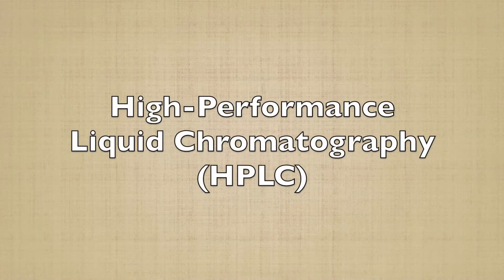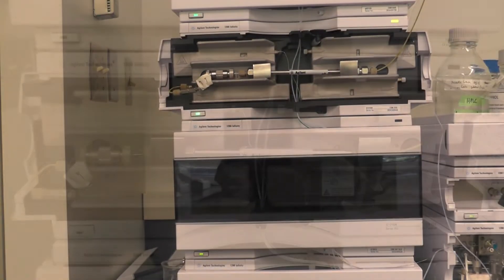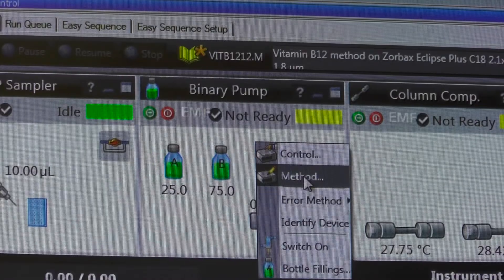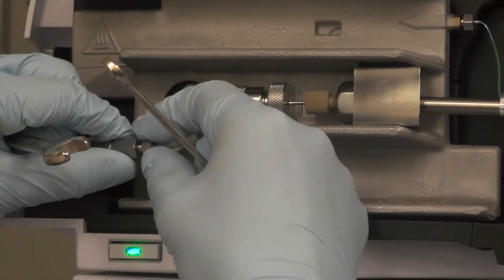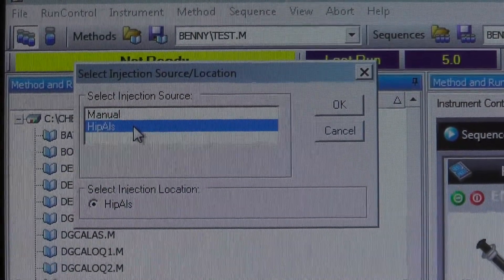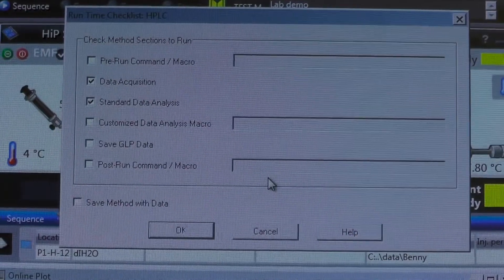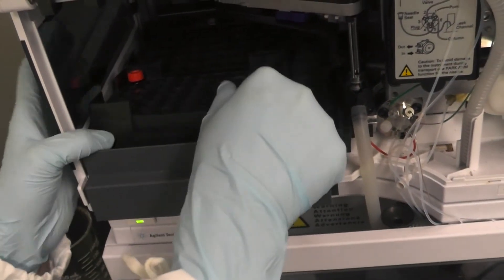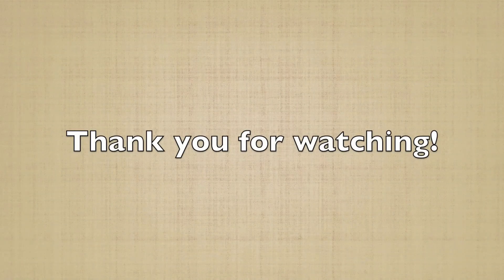HPLC (High-Performance Liquid Chromatography)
Demonstration & voice-over: Huiying Zhang (Amelie)
Camera operation & video editing: Ningrong Fu (Catherine)